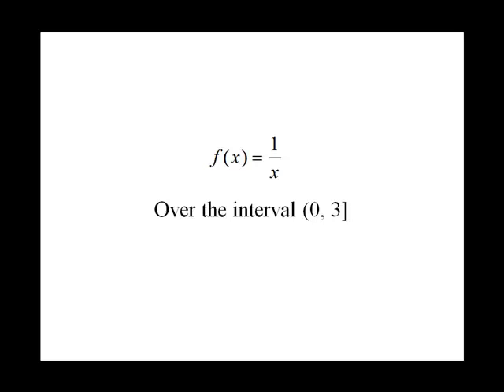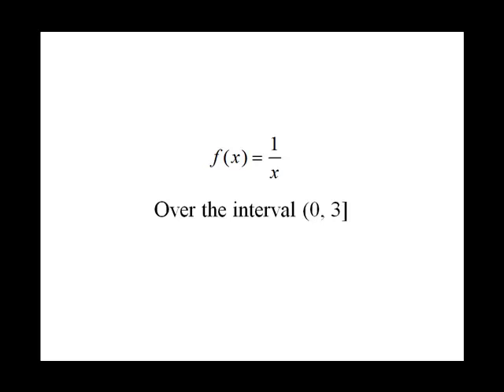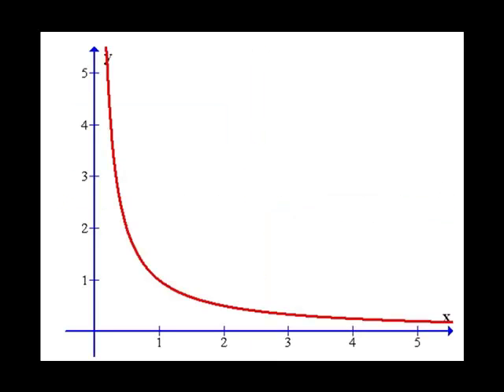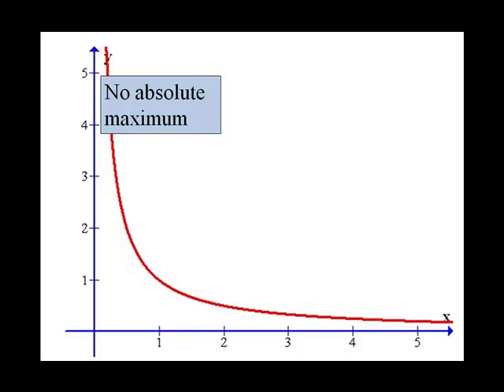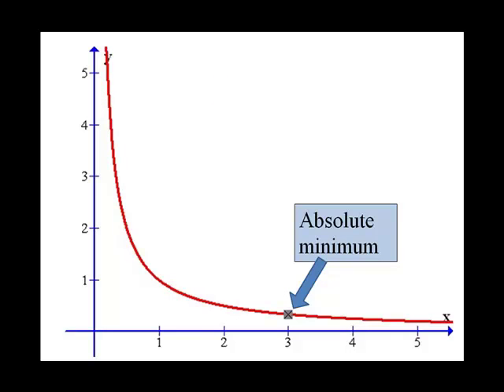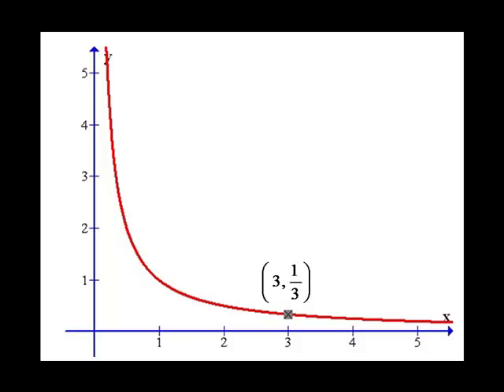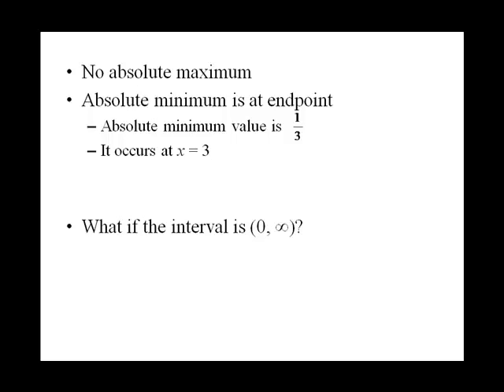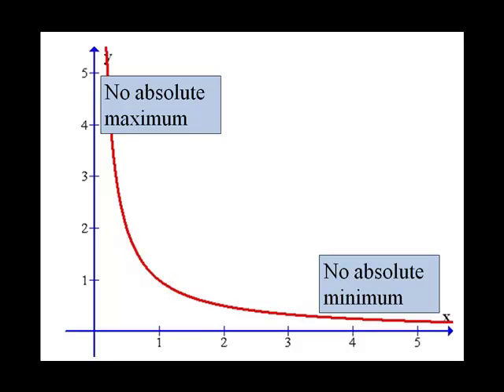Absolute or Global Extrema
A description of an absolute or global extremum.